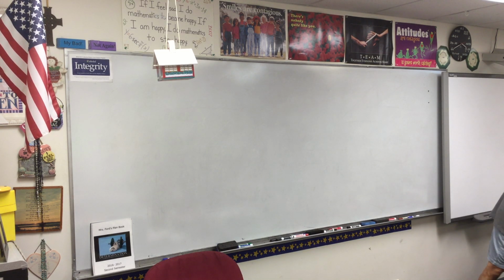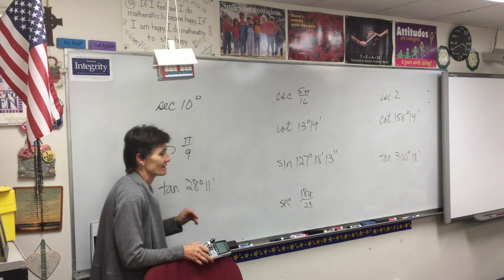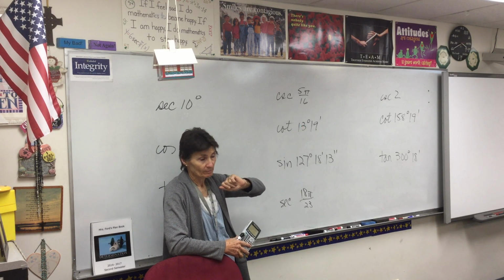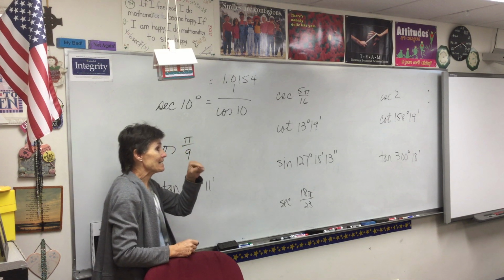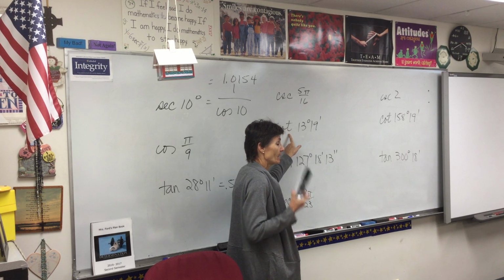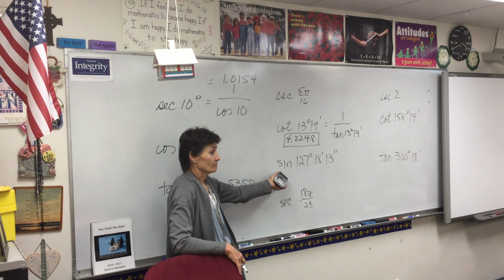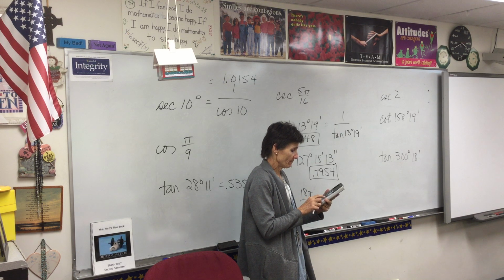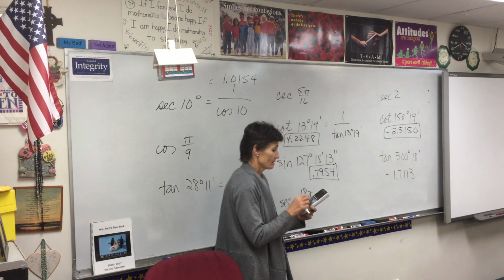Video 10-15-19 Precal C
Notes 4.2 #4 degree problems only